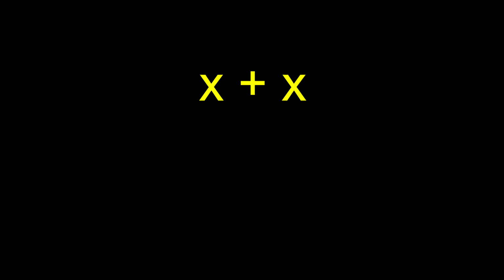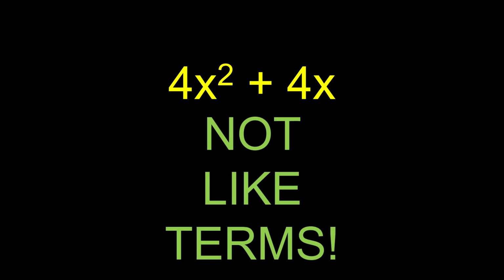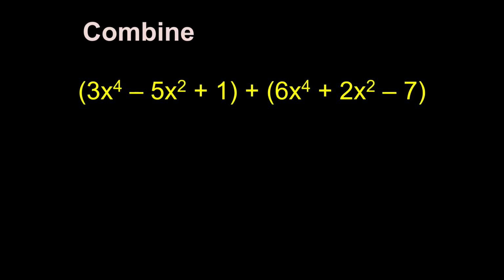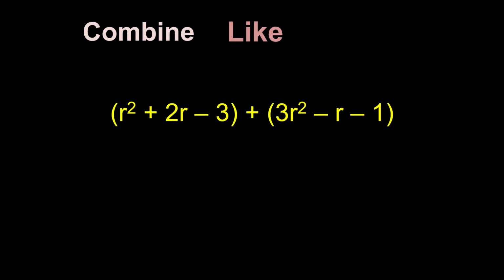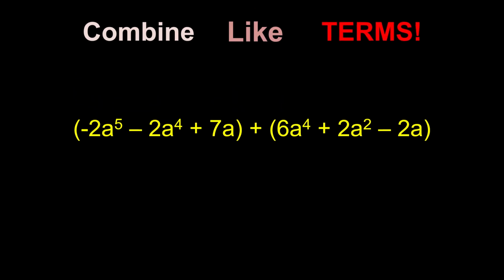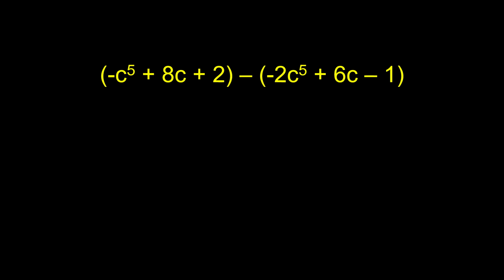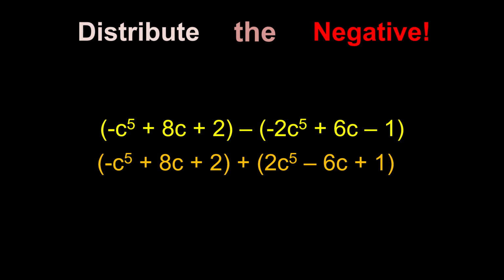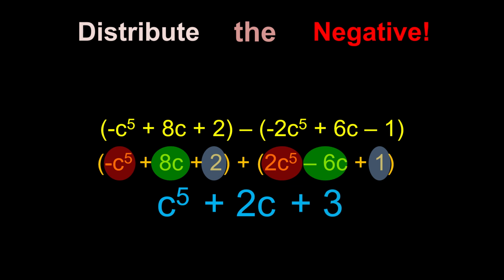Adding & Subtracting Polynomials